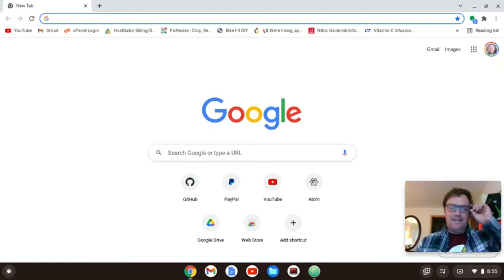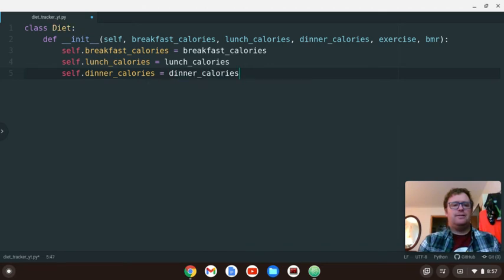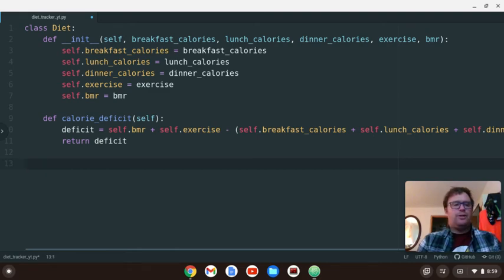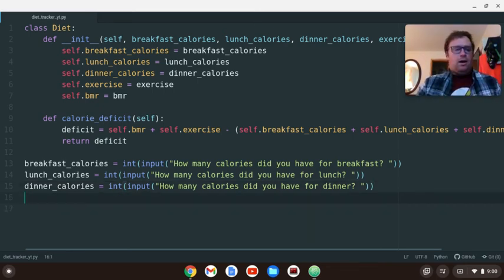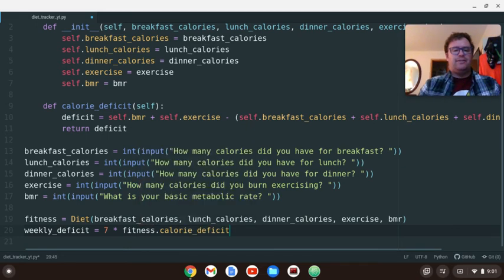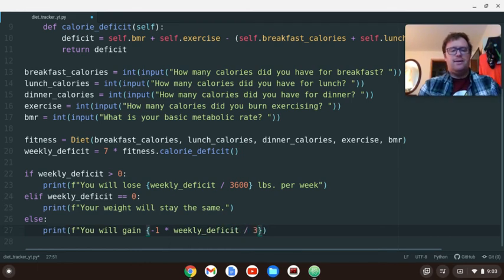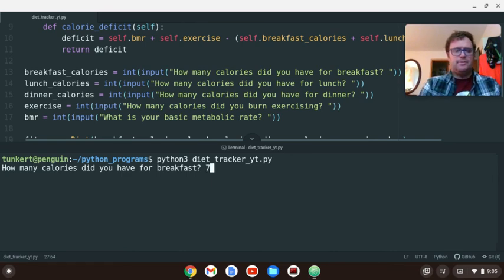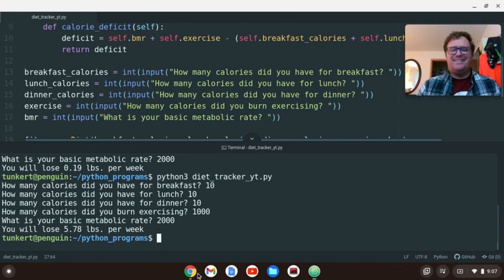Build a Simple Diet Tracker With Python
In this video I show you how to build a simple diet tracker with Python!